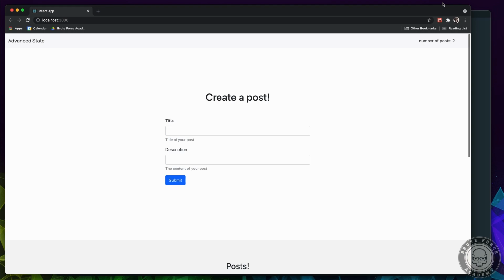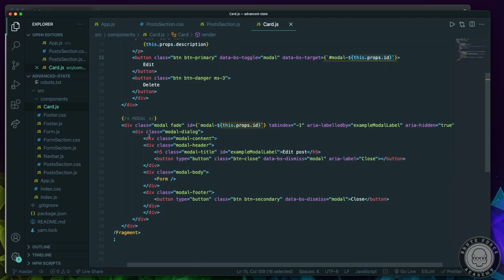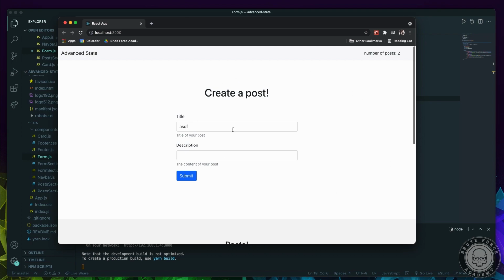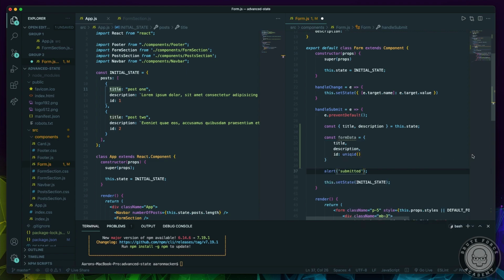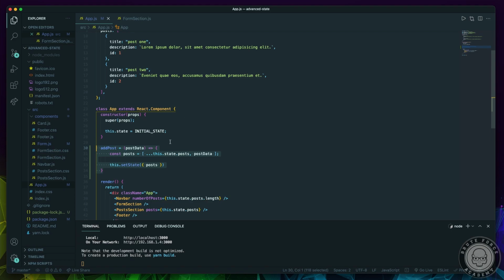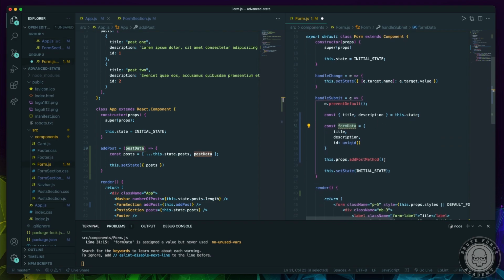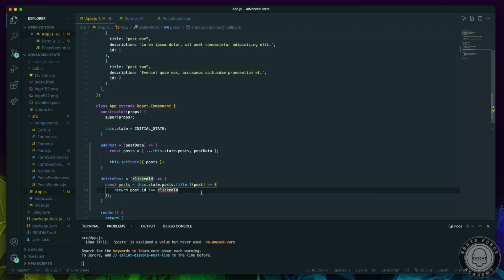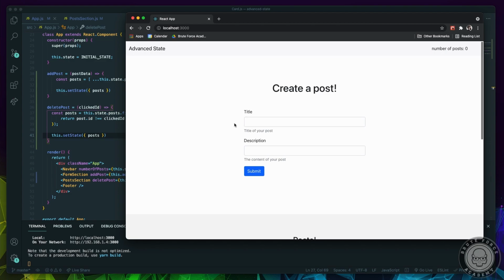React Tutorial - Advanced State Concepts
In this video, I show you how to determine where state should live as your application grows, as well as some examples of how to modify it from different areas.

00:00 - Intro
01:26 - Setup
09:29 - State that should be re-used
14:22 - State that should not be re-used
16:34 - Finishing the form
25:29 - Add post function
32:32 - Modify parent state from child
43:02 - Remove post function